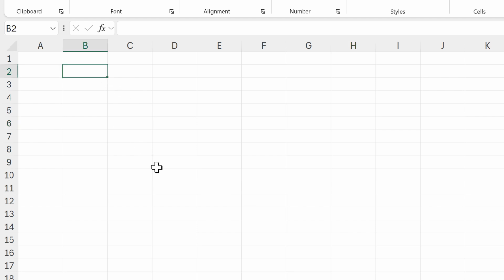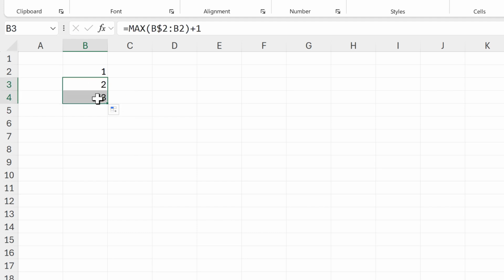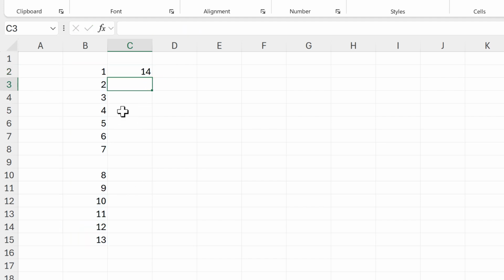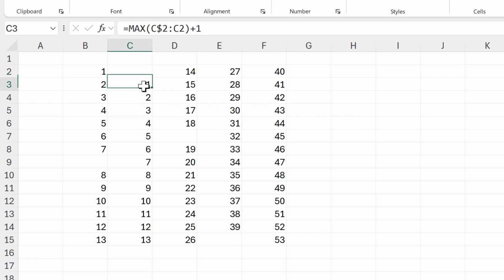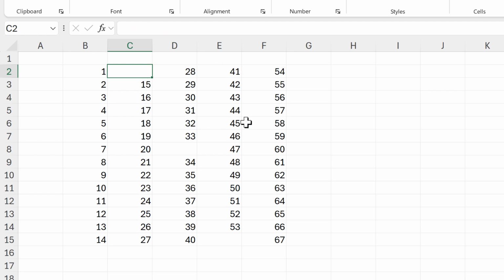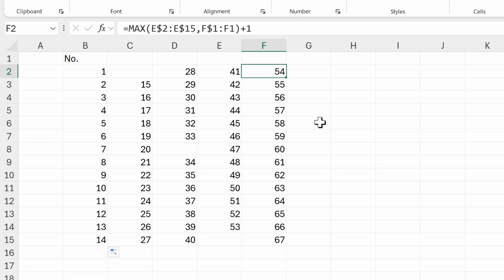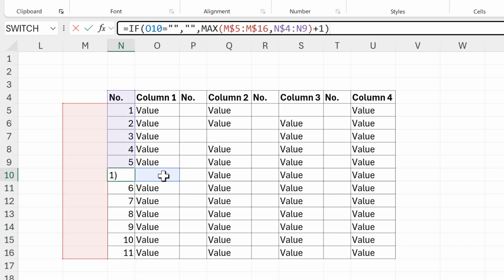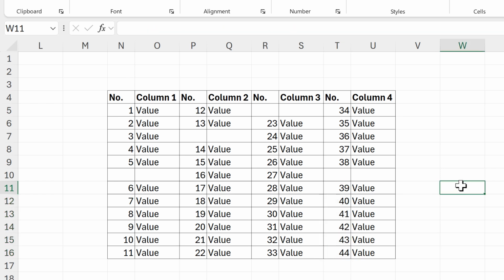Sequential numbers with gaps across columns in excel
=IF(Q5="","",MAX(N$5:N$16,P$4:P4)+1)